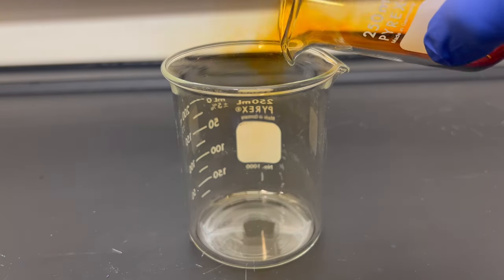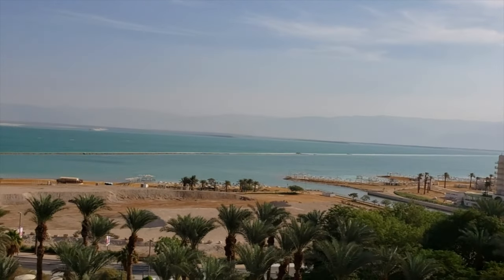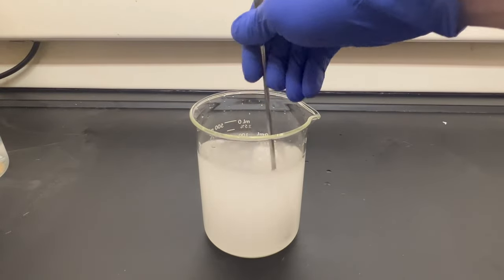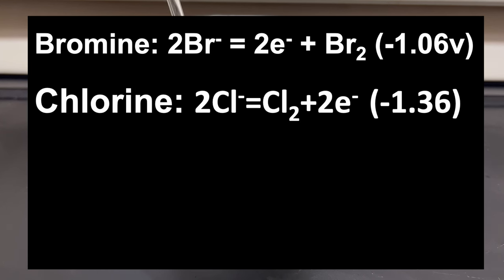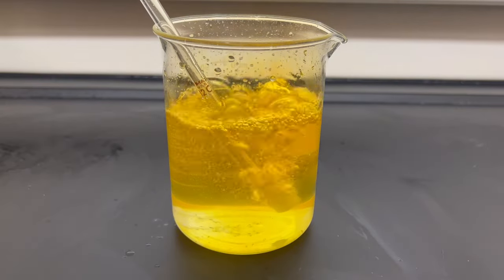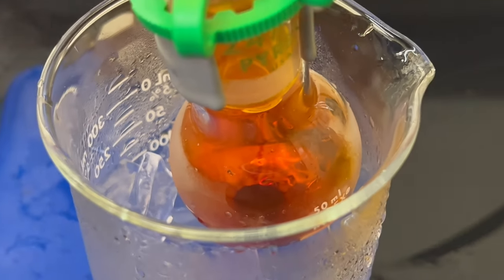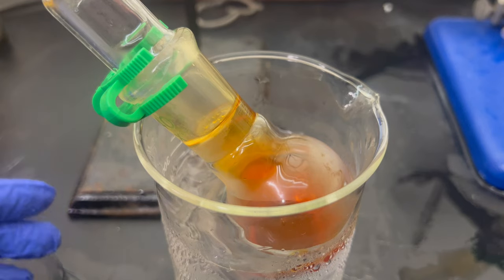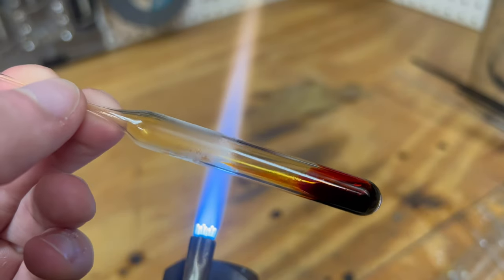Making Bromine From the Sea (Elements: 11)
Here is bromine. It is a bizarre element with peculiar properties. It's a reddish-brown liquid at standard conditions; it likes to evaporate even if moved slightly, giving off a red vapor. Bromine is annoying to work with for this reason; another, it is very toxic and corrosive, similar to chlorine. If you have drunk Moutain dew, you've interacted with bromine in compound form. Moutan Dew uses bromated vegetable oil. Bromine is a strange element, so let's make some.

Bromine can be made through bromide pool chemicals, but I want to take that one step back and start with a natural source. The oceans contain bromine, but that is a relatively low concentration—only about 65 Parts per million. We could boil a bunch of seawater down or exploit natural processes to concentrate the bromine. A process that happens at the Dead Sea.

The Dead Sea is a natural sump where water flows in but not out. The flow here carries salts to the body of water, but due to no flow going out, the salt adds up as the water evaporates out—the constant flow of salts into the sea accounts for its incredible salinity.